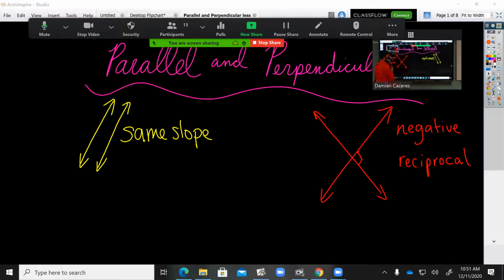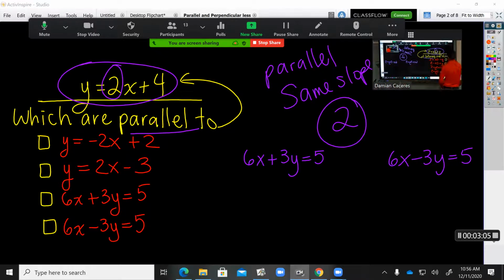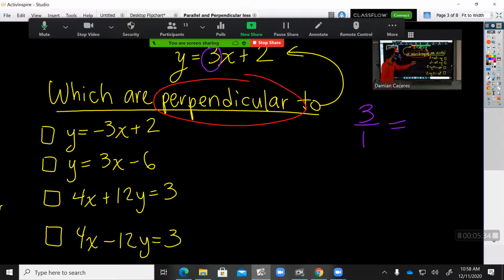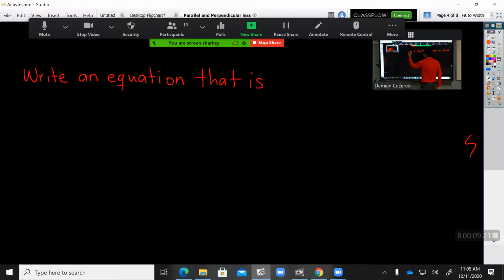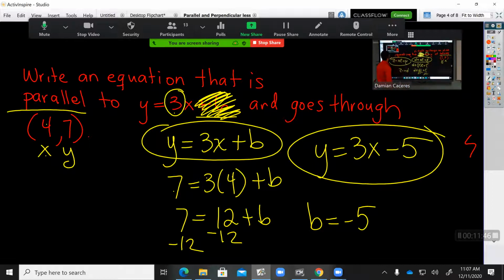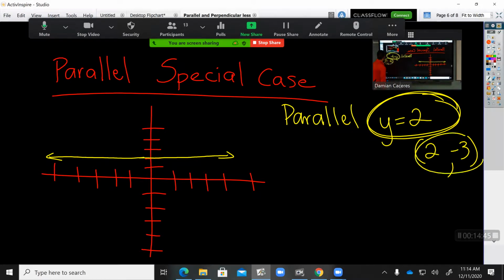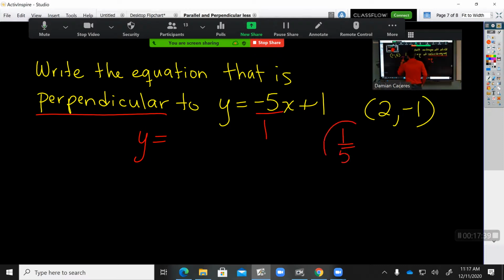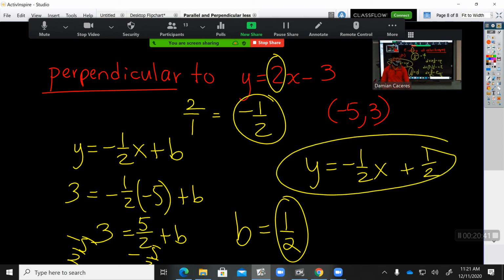Parallel and Perpendicular lines video